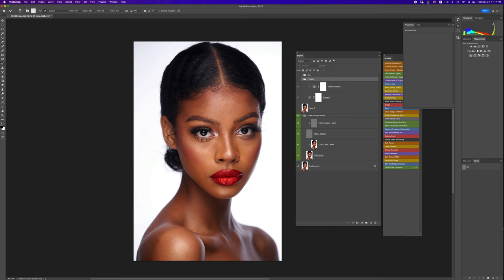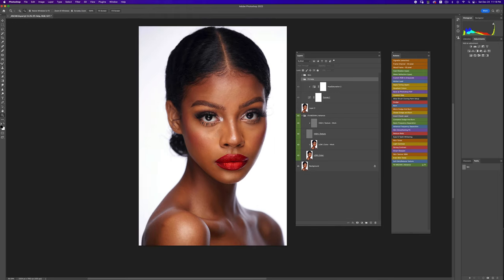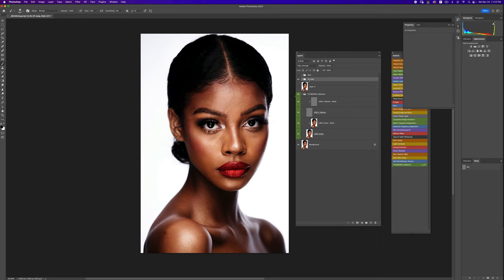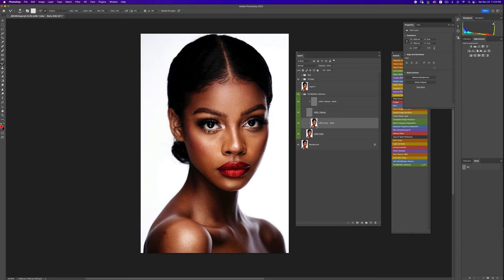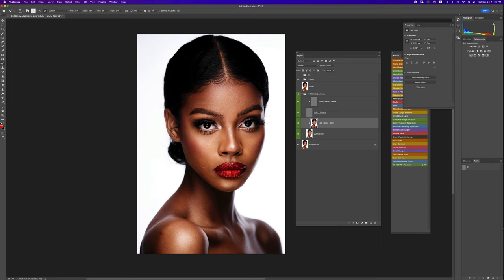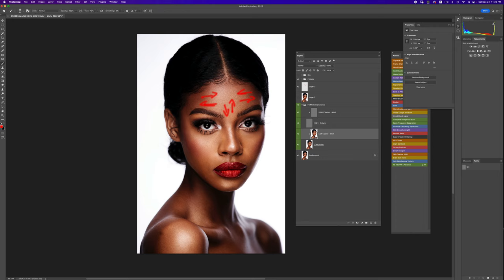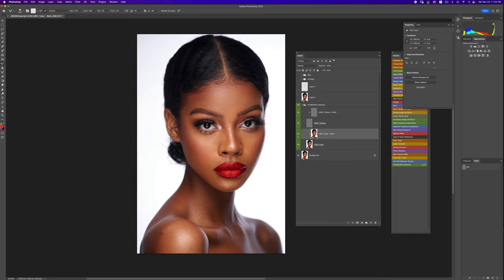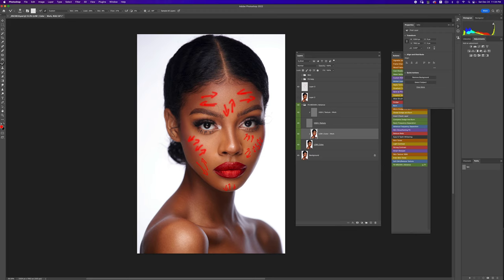Improve Your Frequency Separation Technique In Minutes! + Christmas Sale!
In today's video, I'll show you how to effectively use the mixer brush tool in Photoshop.